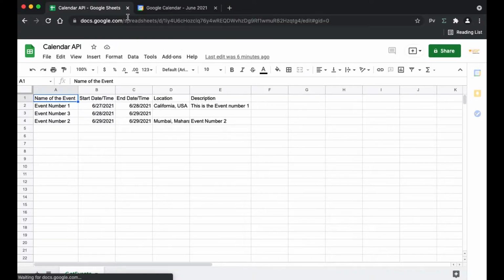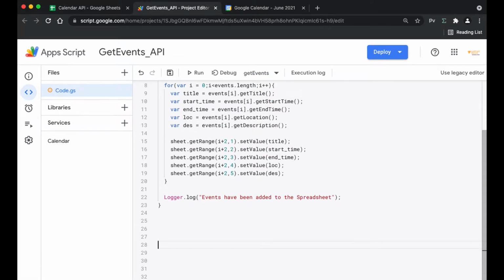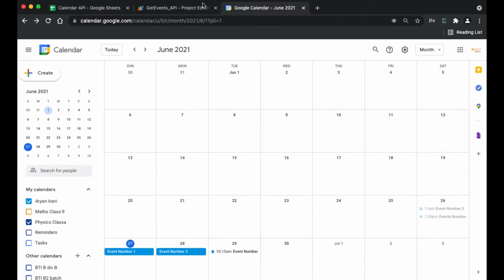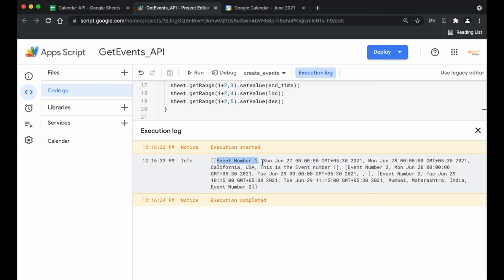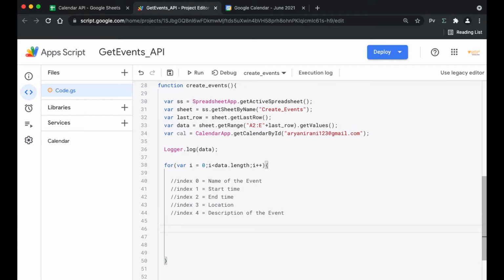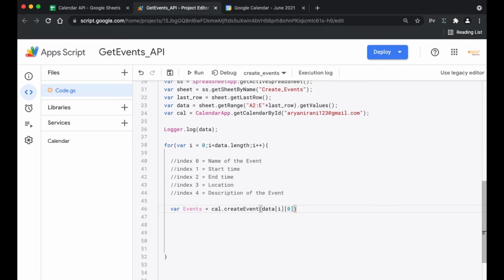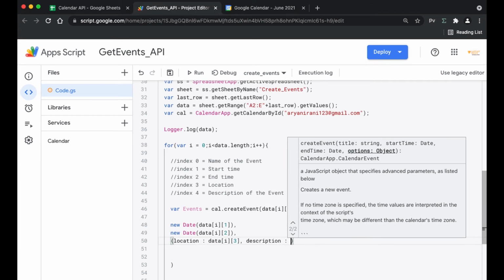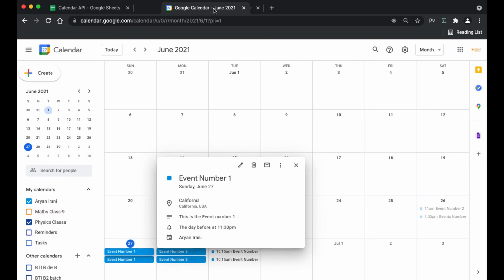Create Events in Google Calendar using the Calendar API and Google Apps Script | Aryan Irani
Welcome to the Google Calendar API Tutorial Series. This series is divide into three parts :

(1) Get Calendar Events into your sheet using the Calendar API and                                                             Google Apps Script.

 (2) Create Calendar Events in your Calendar using the Calendar API and Google Apps Script.

 (3) Add Google meet links to your Google Calendar Events using Google Apps Script.

In this video, I am going to show you how to create Calendar Events in your Google Calendar using the Calendar API and Google Apps Script

We are going to be using the following steps :

(1) Add all the events in our Google Sheet
(2) Write some Apps Script to get all the events into the sheet

Hi. I am Aryan Irani. Currently pursuing B Tech at MPSTME. Technical Blogger, interested in Google Workspace.